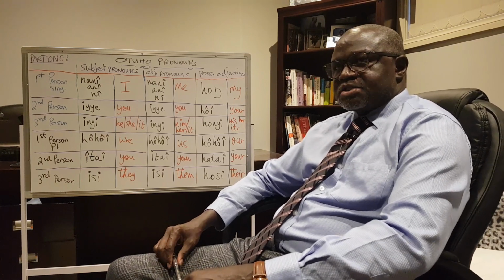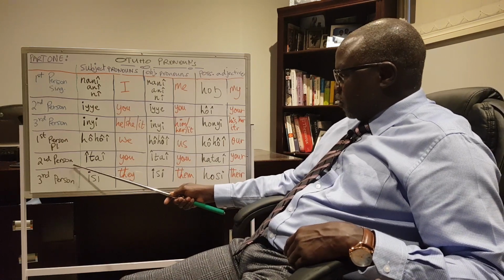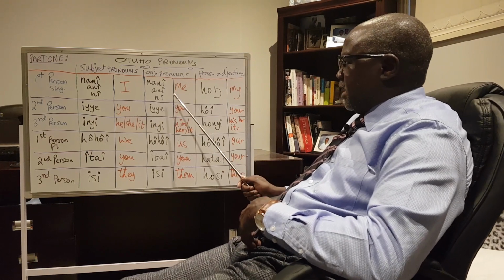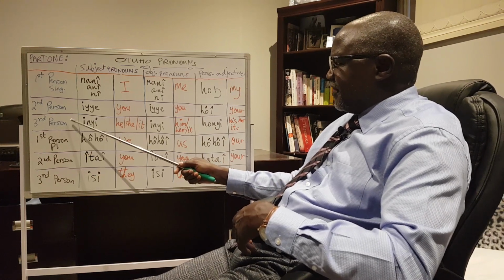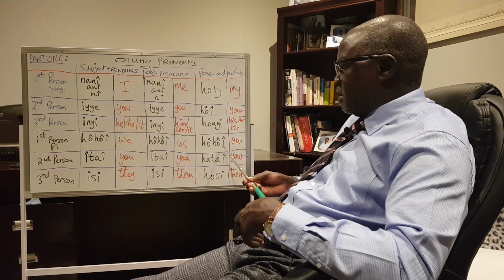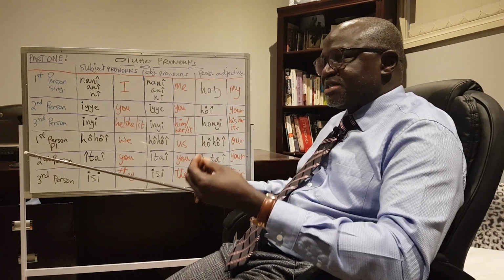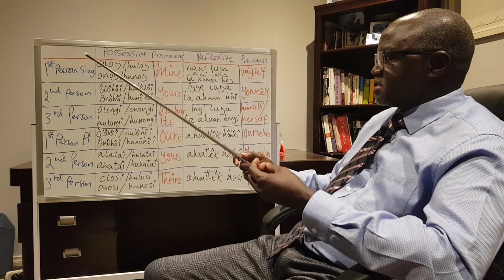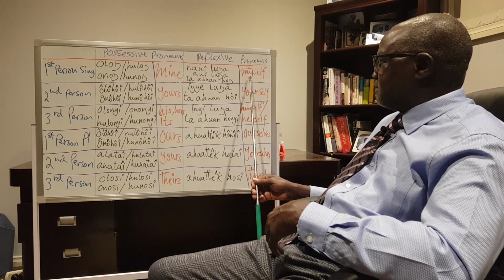Part One: 'Otuho' Pronouns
Pronouns = these are words which replaces nouns in a sentence so that we do not have to repeat them. Pro is a latin root word which means for. Therefore, pronouns means for nouns.

Personal pronouns or subject pronouns = these are little words which replace proper nouns:

1st Person sing. Subject pron.: nanî, anî, nî (truncated form) = I. Object pron.: nanî, anî = me. Possessive adj.: hoŋ = my. Possessive pron.: oloŋ, huloŋ/onoŋ, hunoŋ = mine. Reflexive pron.: nanî lûŋa, anî lûŋa/ta ahuan hoŋ = myself, I myself.

2nd Person sing. Subject/object. pron.: iyye = you. Possessive adj.: hôî = your. Possessive pron.: ôlôhôî, hulôhôî/ ônôhôî, hunôhôî = yours. Reflexive pron.: iyye lûŋa /ta ahuan hôî = yourself.

3rd Person sing. Subject pron.: inyi = he, she, it. Object pron.: inyi = him, her, it. Possessive adj.: honyi = his, her, its. Possessive pron.:  olonyi, hulonyi/ ononyi, hunonyi = his, hers, its.   Reflexive pron.: inyi lûŋa/ ta ahuan honyi = himself, herself, itself.

1st Person pl. Subject pron.: hôhôî  = we. Object pron.: hôhôî = us. Possessive adj.: hôhôî = our. Possessive pron.:ôlôhôî, hulôhôî/ ônôhôî, hunôhôî = yours. Reflexive pron.: ahuattêk hôhôî = ourselves.

2nd Person pl. Subject/ obj. pron.: îtaî = you. Possessive adj.: hataî = your. Possessive pron.:alataî, hulataî/ anataî, hunataî = yours. Reflexive pron.: ahuattêk hataî = yourselves.

3rd Person pl. Subject pron.: isi = they. Object. pron.: isi = them. Possessive adj.: hosi = their. Possessive pron.: olosi, hulosi/ hulosi, hunosi = theirs. Reflexive pron.: ahuattêk hosi = themselves.